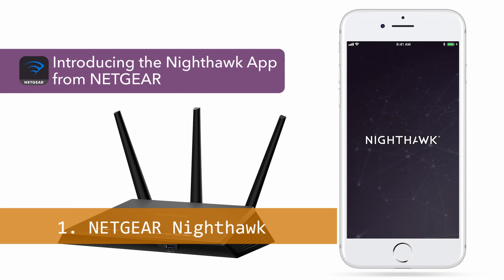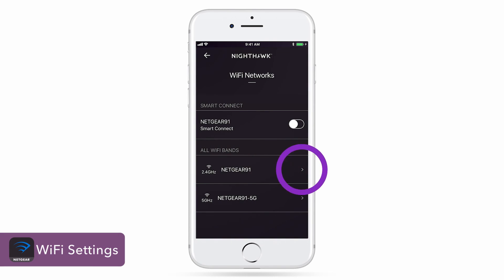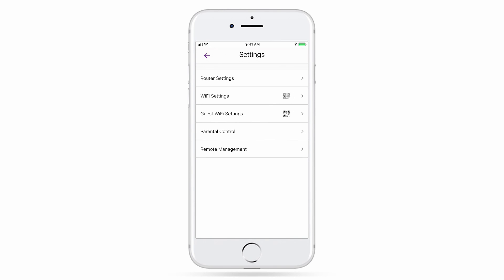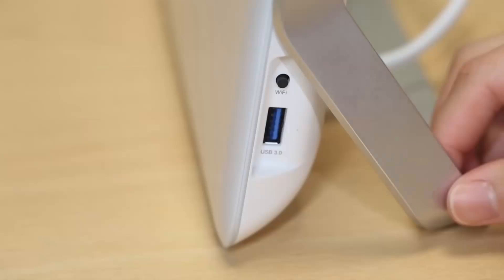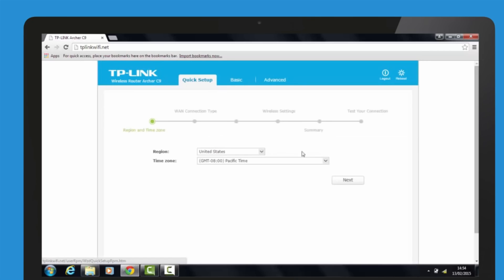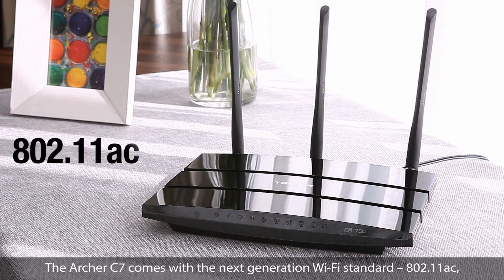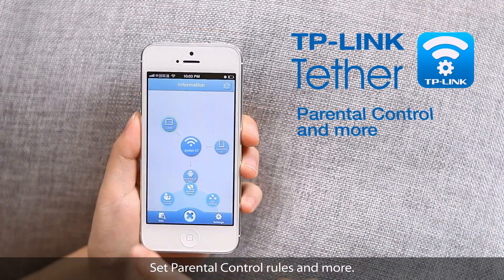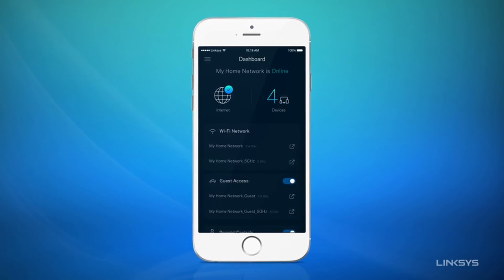Best budget Routers for 2019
You wifi connection is not covering you whole house, or your download/upload speed are not the best, you need a new router but you don;t want to break the bank to buy a new one, here is a list with the best budget alternatives for routers for 2019.

Best budget routers 2019:
1. NETGEAR Nighthawk
2. TP-Link AC1900
3. TP-Link AC1750
4. LinksysAC1200
5. TP-Link AC1200